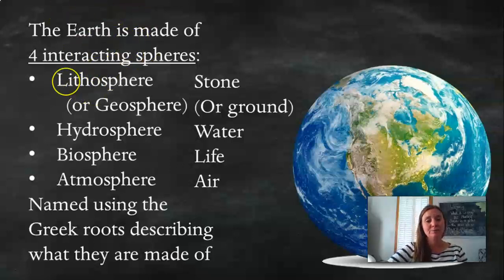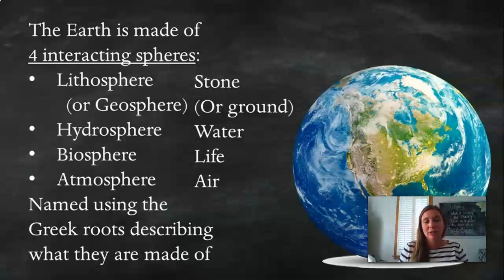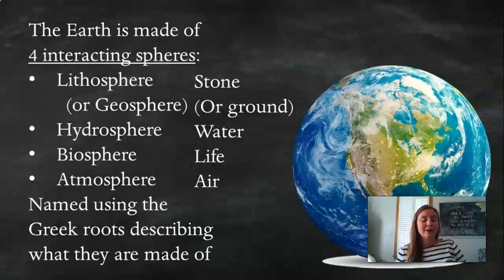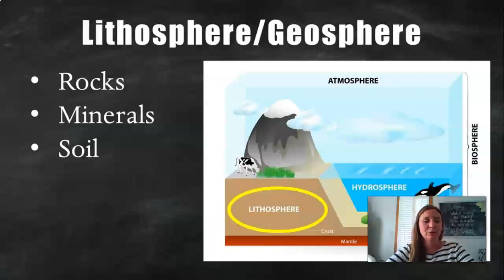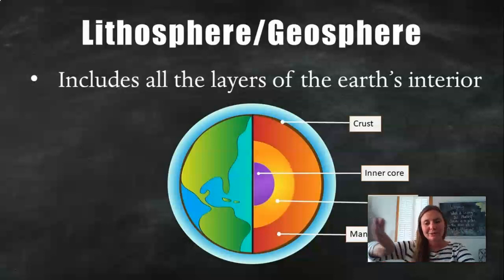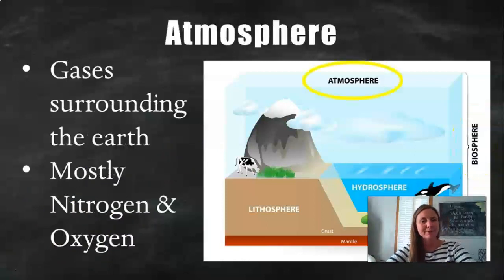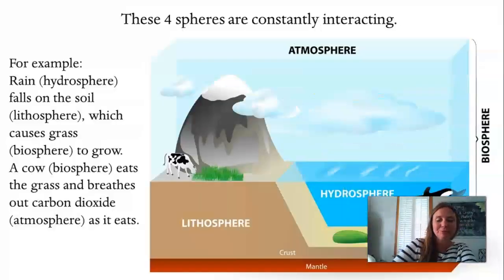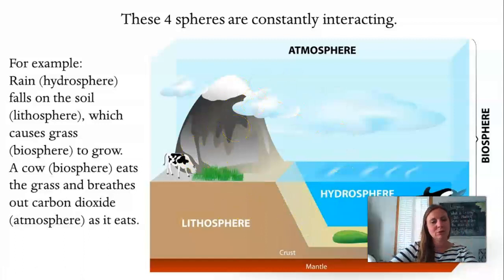The 4 spheres